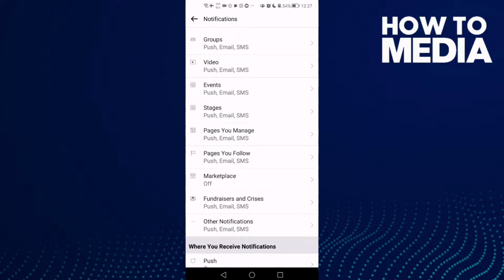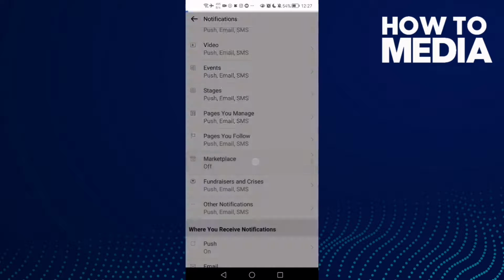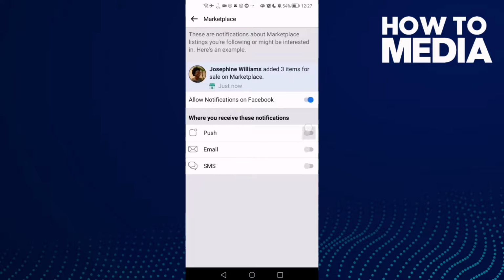How to Turn on Marketplace Notifications on Facebook Lite App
in this video we discuss :